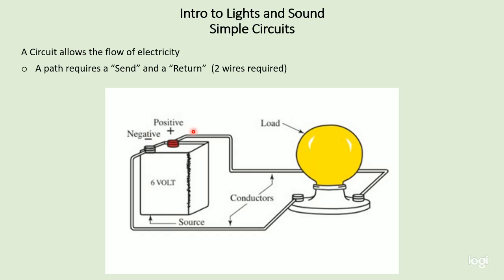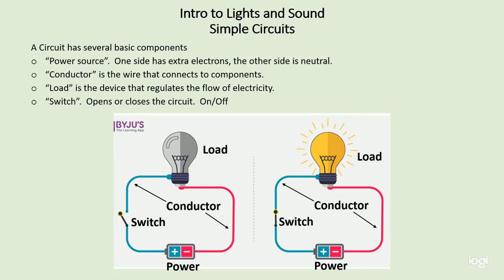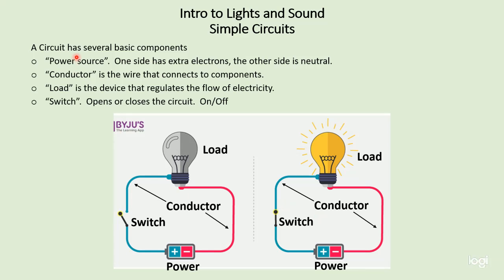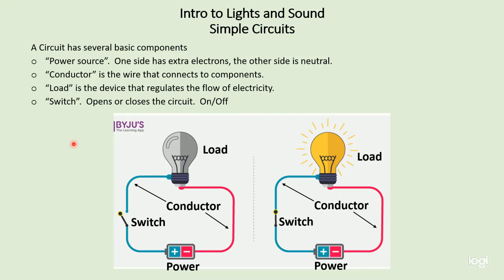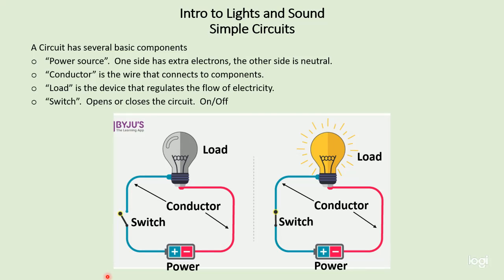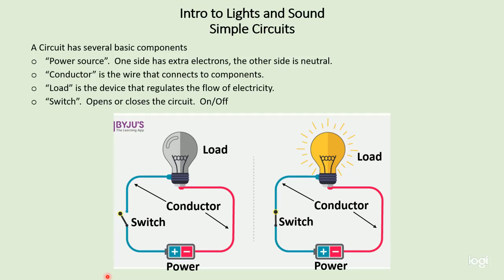Simple Circuit pt1 Intro